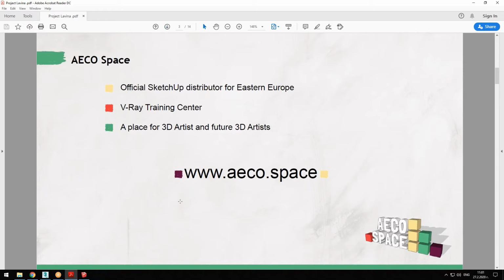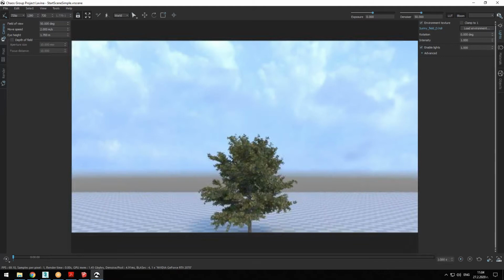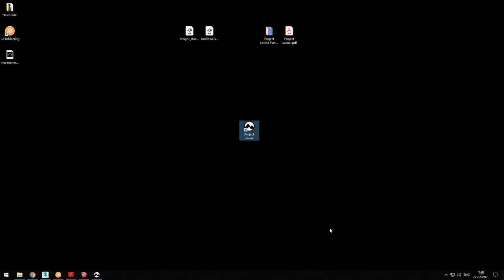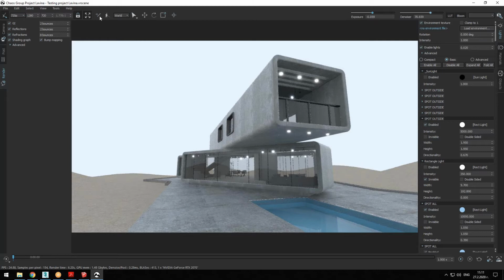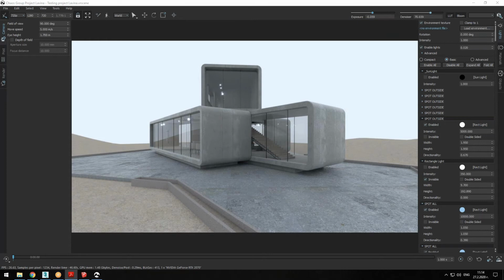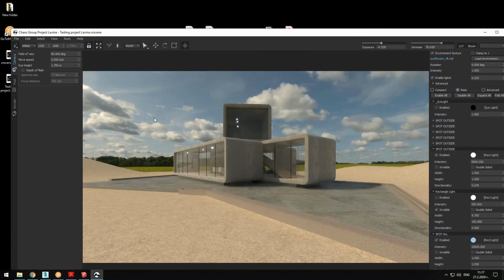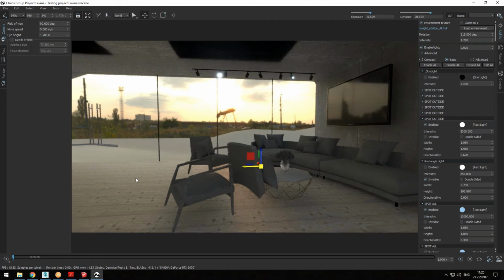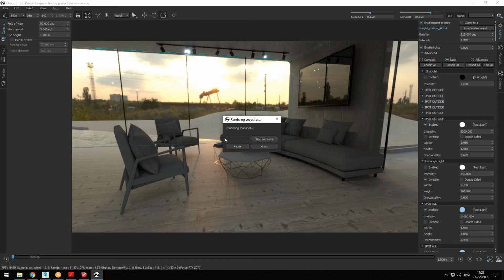Master your SketchUp | Project Lavina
Project Lavina is a great new tool for real-time exploring and manipulating of V-Ray scenes.
In this webinar record we're testing a beta version of Project Lavina for the first time with a v-ray scene from SketchUp. This product is definitely the future of real time visualization. Pure Ray Tracing and Real-Time! New Chaos Group product with RTX NVIDIA GPU only. Avalanche can completely ray trace massive 3D scenes without workarounds or raster graphics.

Description:
  -Testing the first beta version of Project Lavina
 - Export vrscene. file from SketchUp
 - Import vrscene. file to Lavina
 - Real time ray tracing setting
 - Lights and material
 - Move, scale, rotate objects